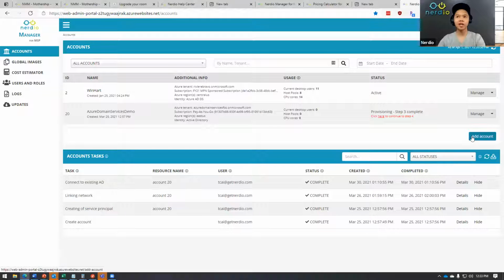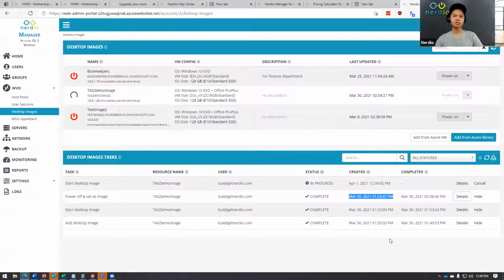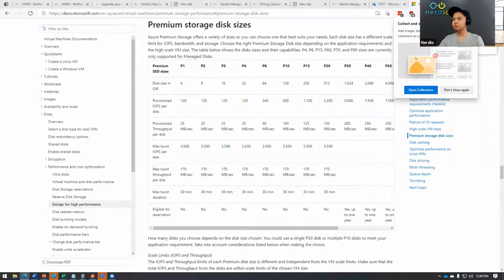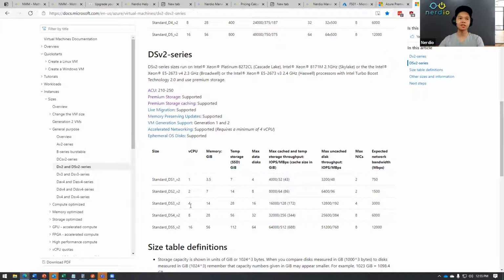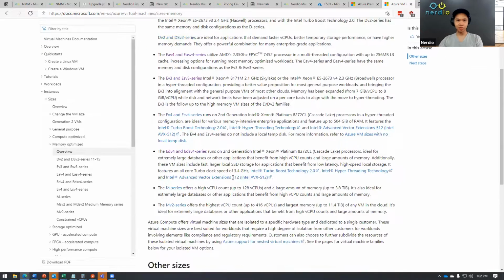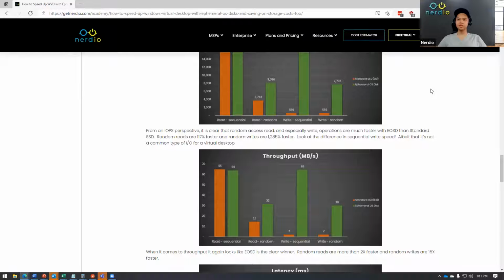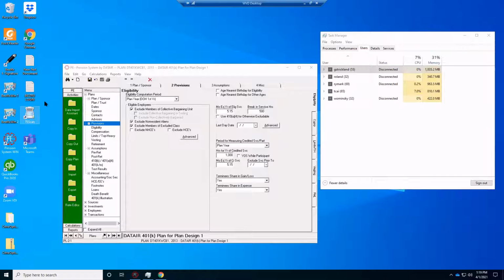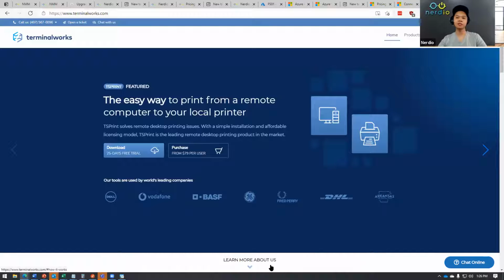Session 5: Ongoing Support and Maintenance of a WVD Environment